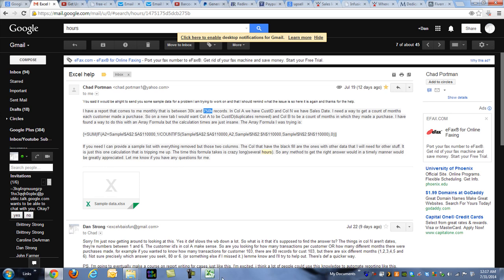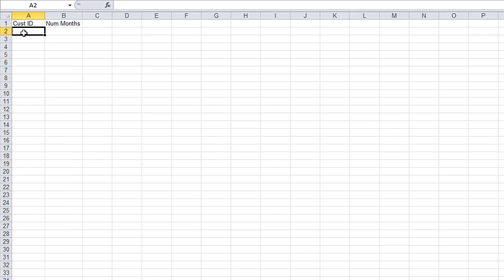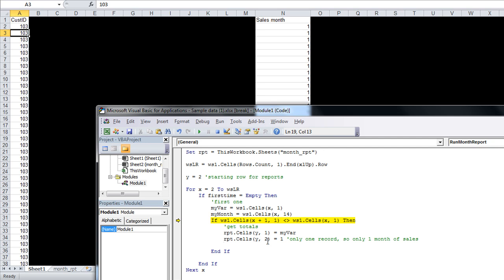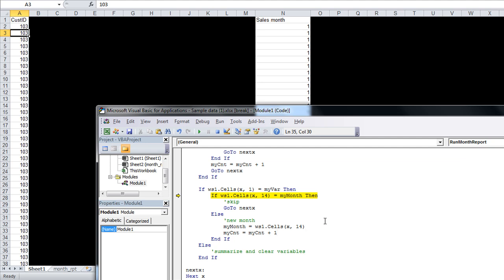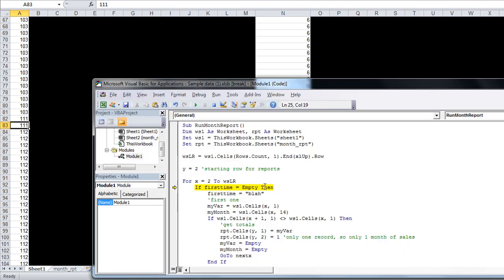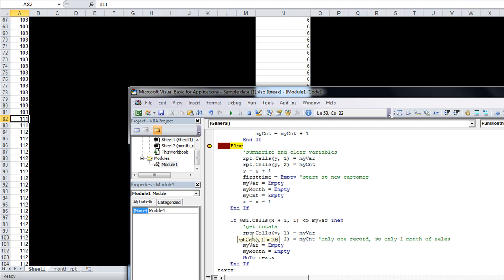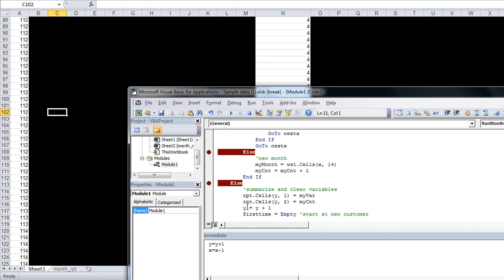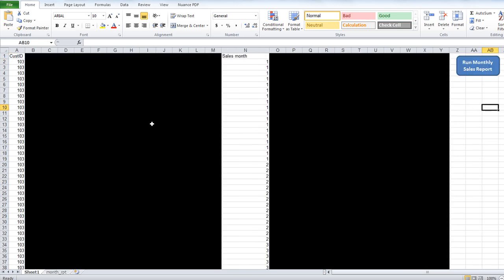Basic Report Writing In Excel VBA - How to Take 2 Seconds Rather Than Time Consuming Formulas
In this lesson, I share a walkthrough for a basic report that will save Several Hours, as opposed to a complicated Array Formula the user was utilizing. After implementing this report, with a click of a button, the information is available on the new "rpt" sheet within a couple seconds. Check it out!